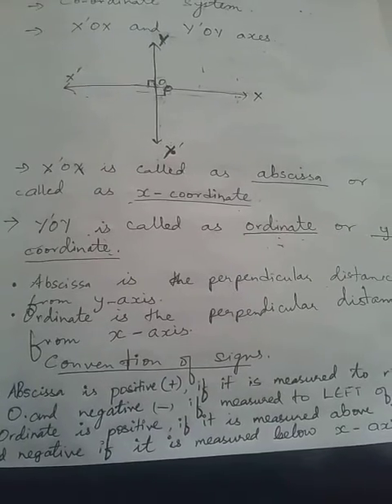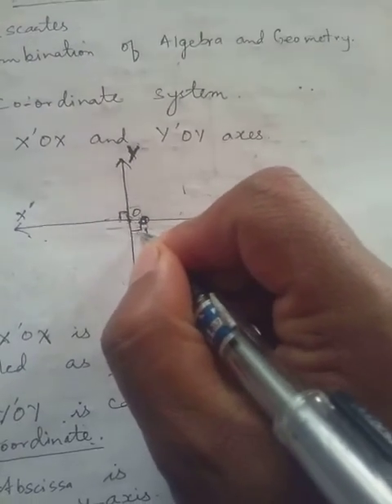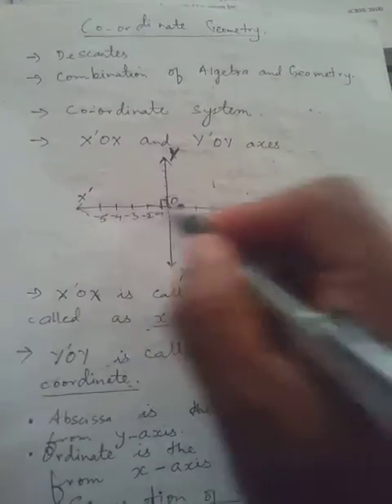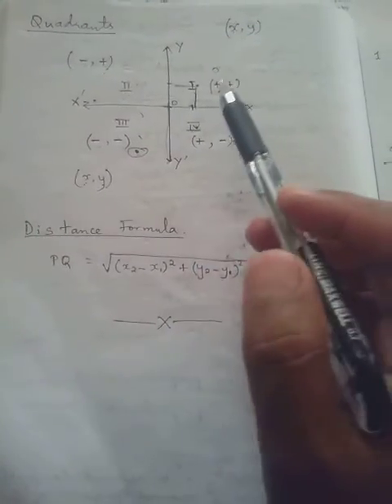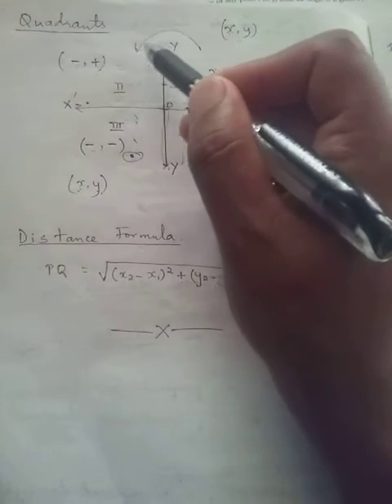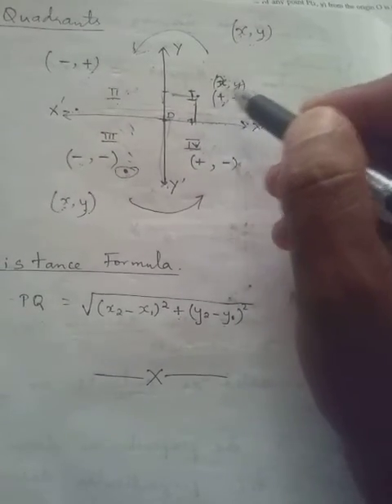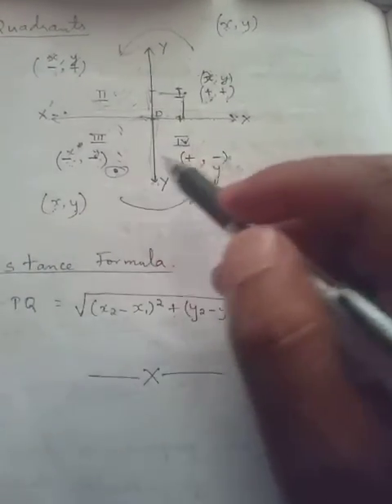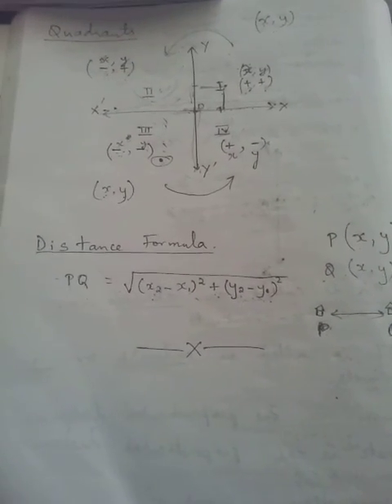Coordinate geometry class 10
Sign conventions and dustance formula